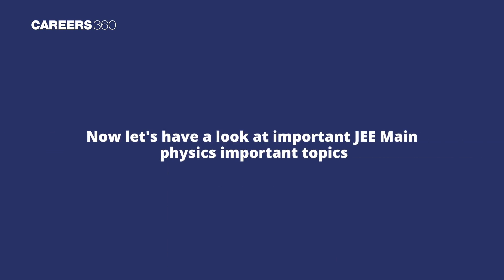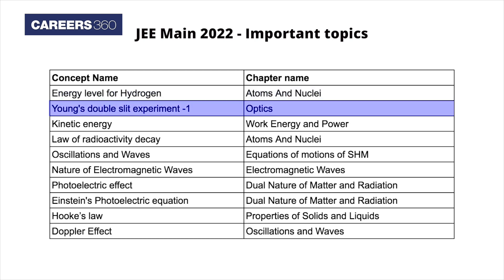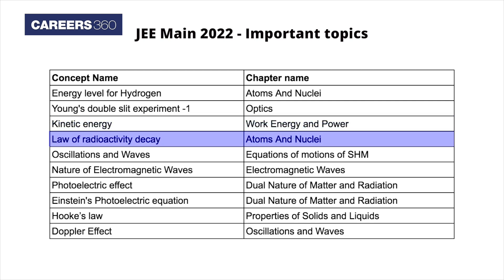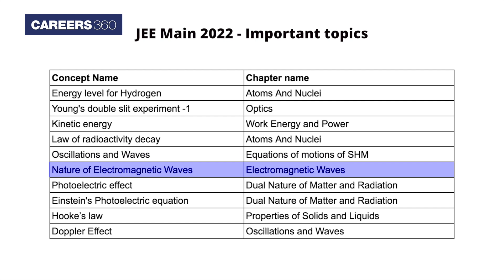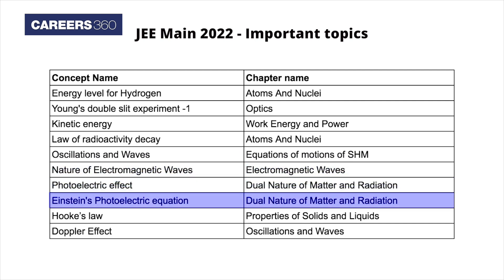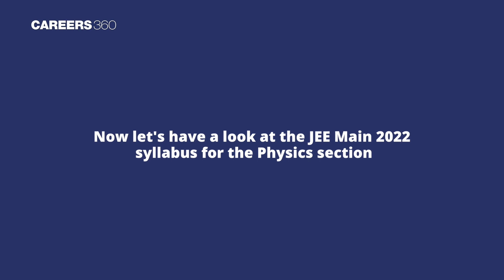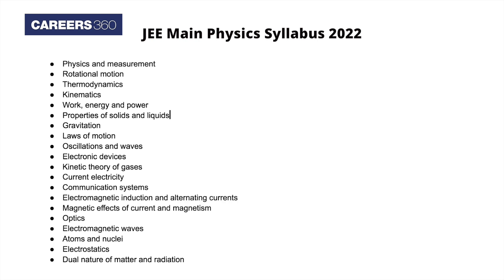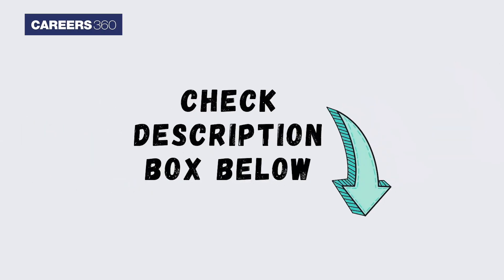JEE Main 2022: Most Important topics for Physics sections | JEE Mains 2022 expected date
JEE Main 2022: Most Important topics for Physics - National Testing Agency is going to release the JEE Mains 2022 date jeemain.nta.nic.in. Applicants will be able to fill JEE Mains application form 2022 soon from the official website. Candidates preparing for the exam are advised to keep focussed on their preparation. For the ease of candidates, here in this video we have compiled JEE Mains 2022 important topics for Physics to score well in the exam.

👉 Benefits of JEE Preparation App:
✅ Unlimited tests
✅ 24 X 7 doubt solving